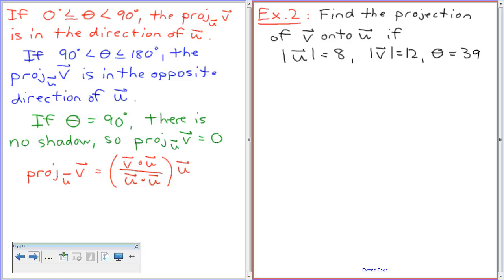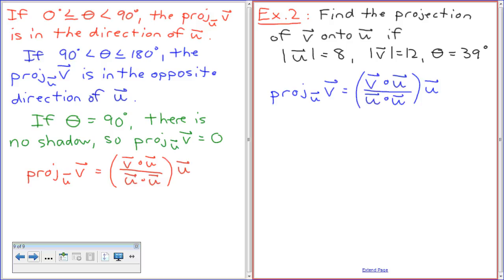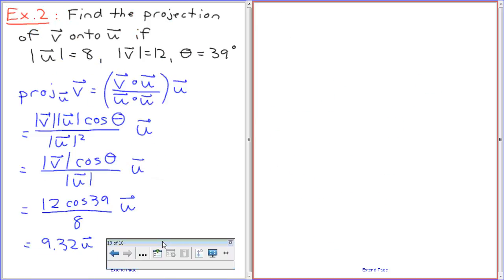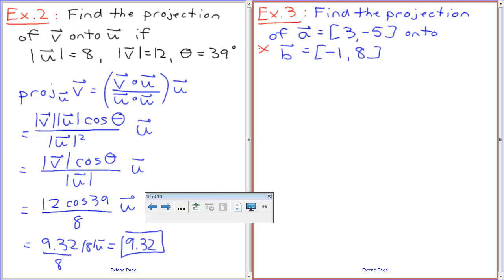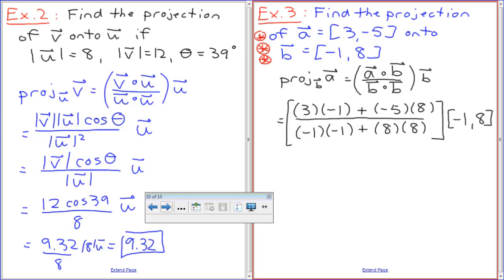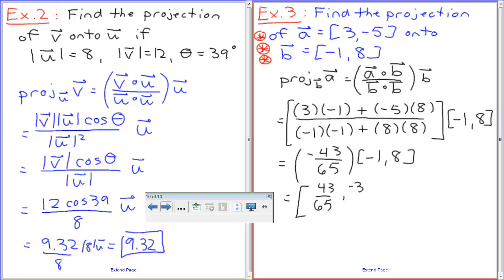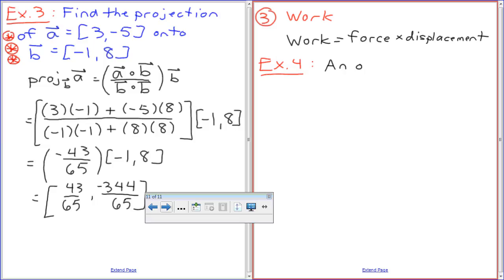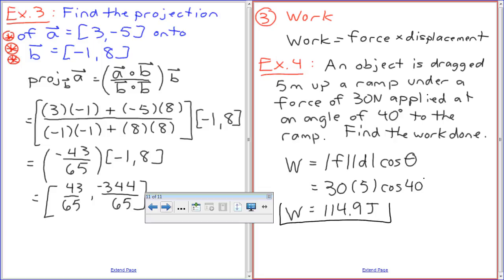MCV4U - Applications of Dot Product - Part 3 of 3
My March 21st, 2017 lesson on the applications of dot product including finding an angle, work and vector projections